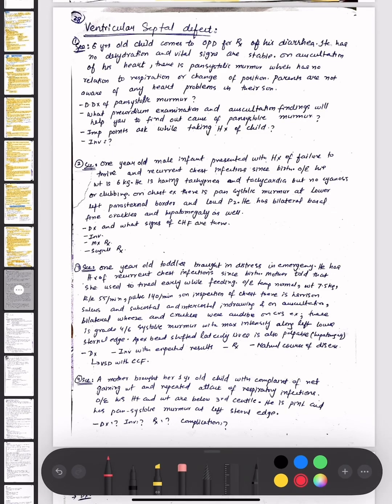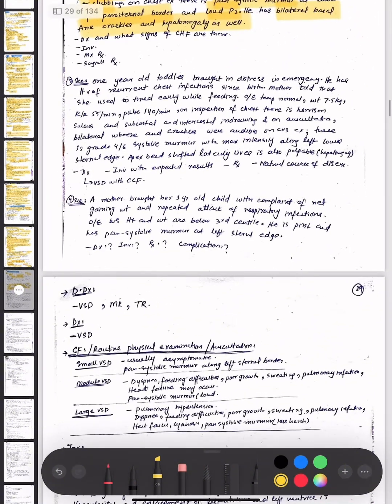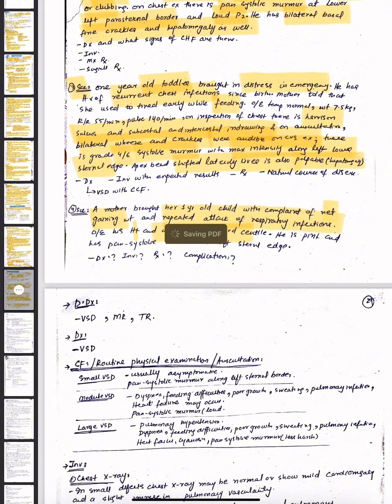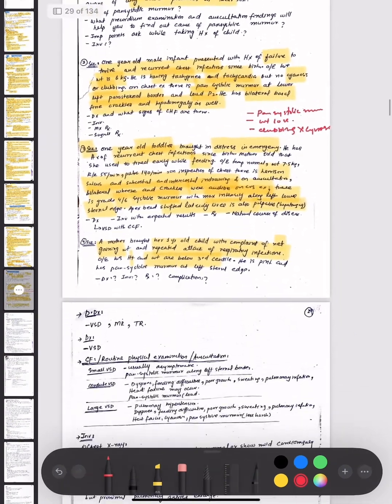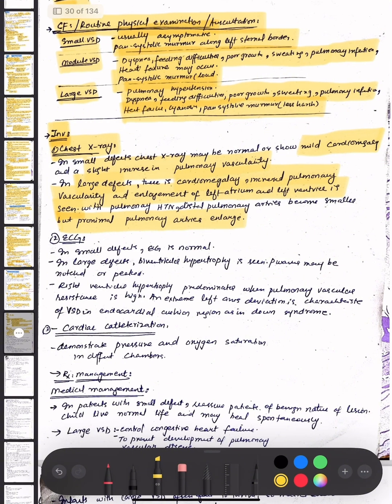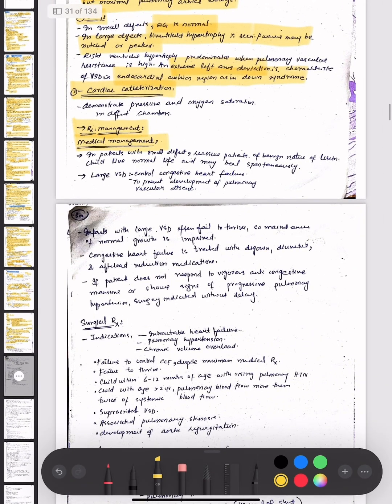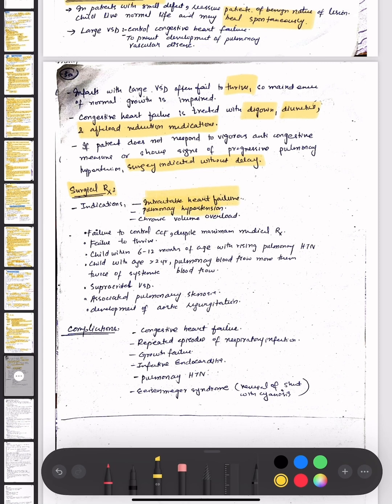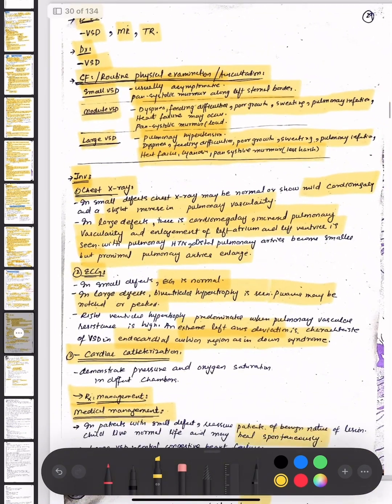CVS Pediatrics | Ventricular Septal Defect (VSD) Explained | @easyymedicine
In this detailed video, we dive into the topic of Ventricular Septal Defect (VSD), a common congenital heart defect in children. VSD is a condition where there is an abnormal hole in the septum (the wall) that separates the heart’s two lower chambers, the left and right ventricles. This video will provide a comprehensive overview of VSD, including its causes, symptoms, diagnosis, and various treatment options available to pediatric patients.

What you’ll learn in this video:
 • Understanding VSD: We explain what a Ventricular Septal Defect is, its types, and how it affects blood flow through the heart.
 • Causes and Risk Factors: While VSD is usually congenital, we’ll discuss potential causes and genetic or environmental risk factors associated with this condition.
 • Symptoms in Children: Learn how VSD presents itself in infants and children, including common signs such as rapid breathing, poor feeding, or failure to thrive. We’ll also cover how the size and location of the hole influence the severity of symptoms.
 • How VSD is Diagnosed: A review of the diagnostic tools and tests pediatric cardiologists use to identify VSD, including echocardiograms, chest X-rays, and electrocardiograms (EKGs).
 • Treatment and Management: We’ll go over various treatment approaches for managing VSD, from observation and medical management in mild cases to surgical intervention for larger or more complex defects. We’ll also touch on the role of medications, catheter-based interventions, and surgical procedures like patching or closure.
 • Long-Term Outlook: The prognosis for children with VSD can vary, but many lead normal, healthy lives after treatment. We’ll discuss the long-term follow-up care that pediatric cardiologists recommend to monitor heart health as children grow.

This video is designed to be informative and educational for a wide audience, including parents of children with VSD, healthcare professionals, and medical students interested in pediatric cardiology. Whether you’re just learning about VSD or seeking more advanced knowledge, this video provides valuable insights into the diagnosis, treatment, and care of children with this heart condition.